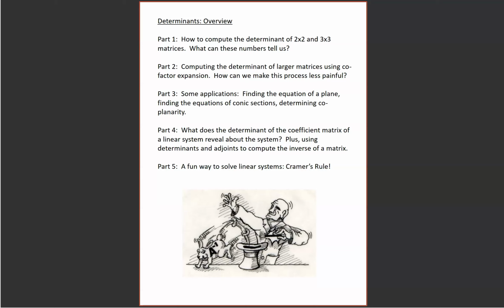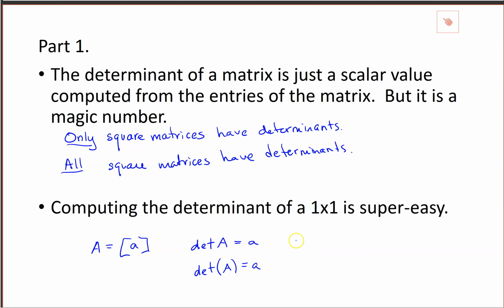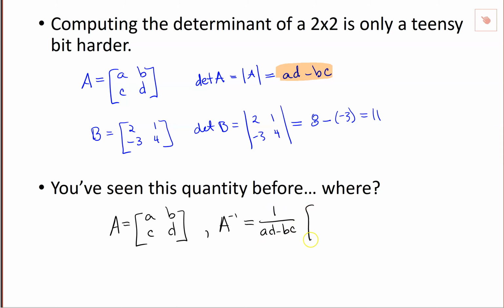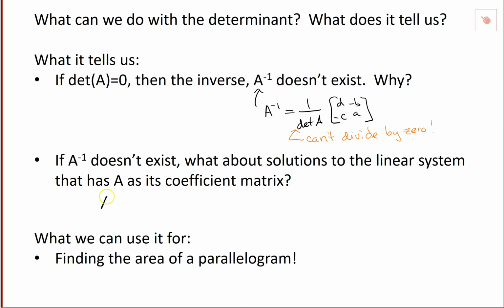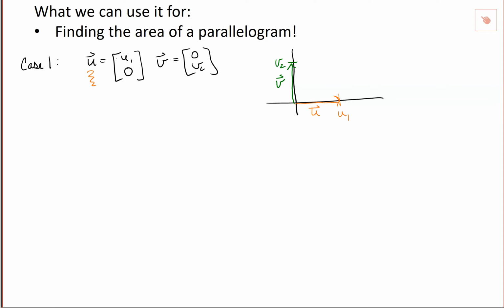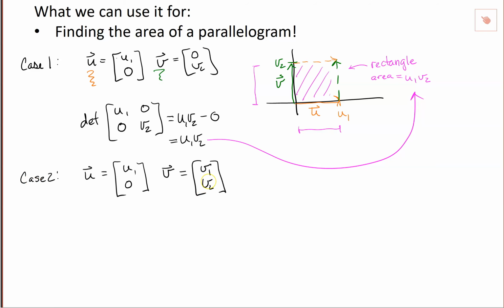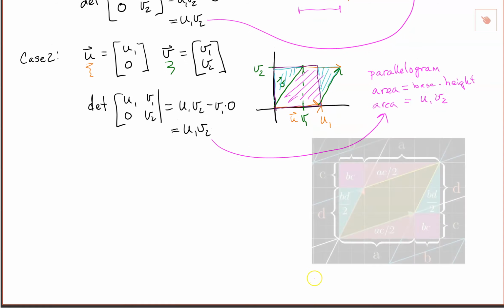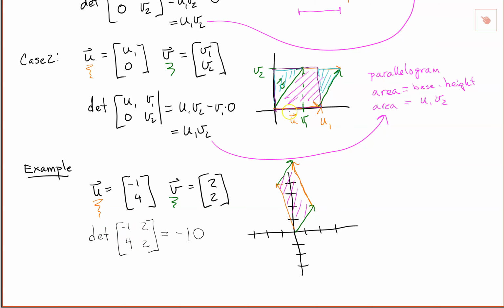Determinants, part 1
Covers calculation of 2x2 and computing area of parallelograms.